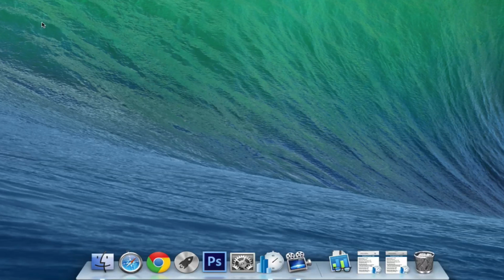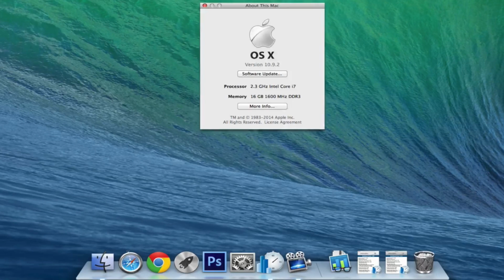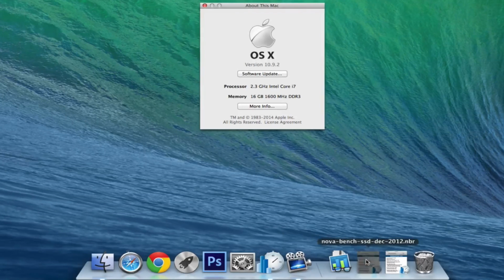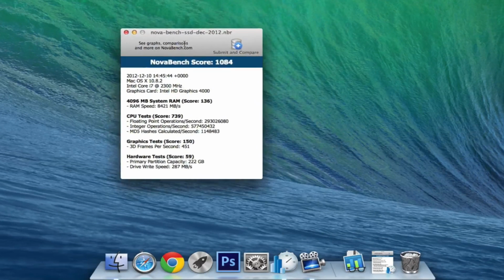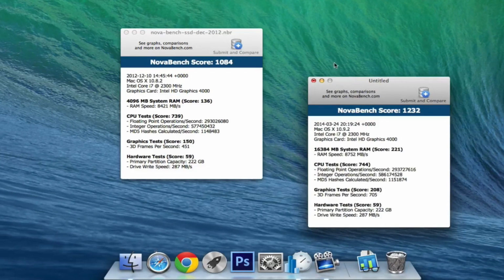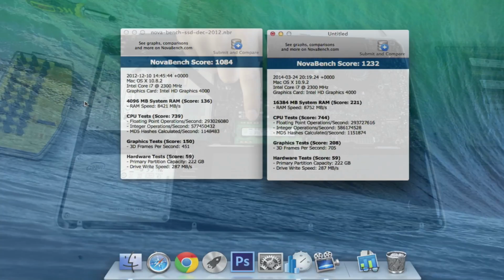How To Upgrade MacBook Pro Memory - Crucial Ram Install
Full video tutorial on how to upgrade the MacBook Pro memory and install ram. For this install I will be swapping out the stock 4GB ram for 2 8GB ram sticks. This will give my mid 2012 MacBook Pro a total of 16G of ram.

Crucial Memory - Compatible With Mac

Screwdriver Kit For Macs